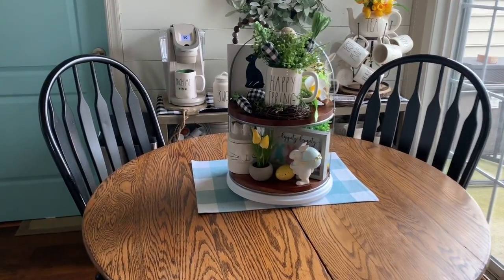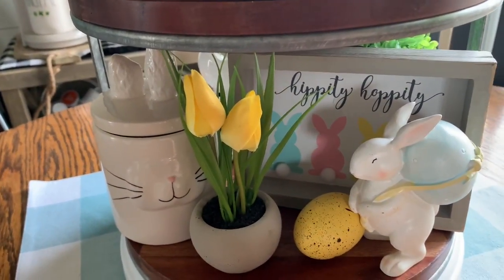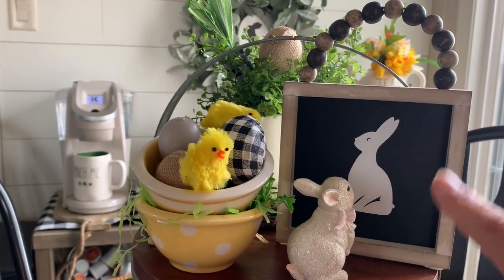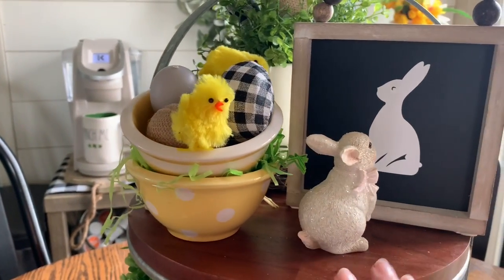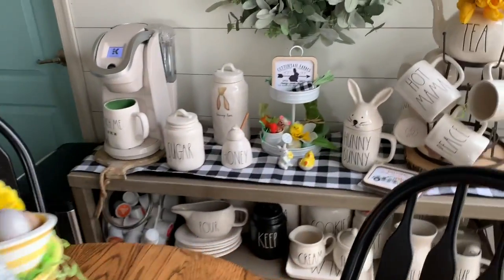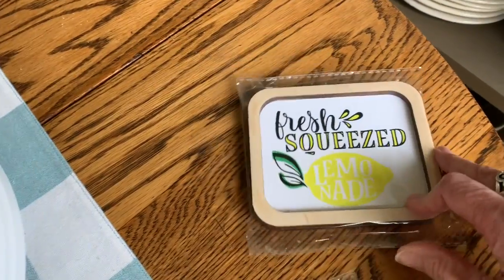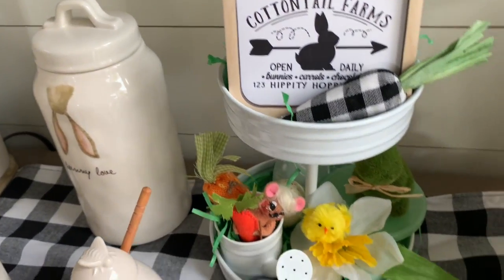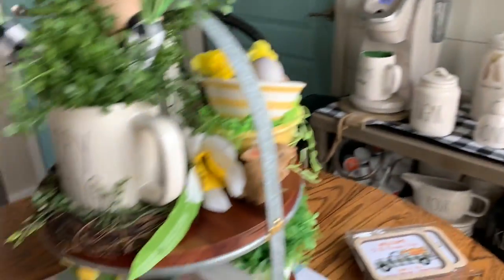Easter Tiered Trays🐇🌷🥕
Hi Sweet Friends, Today I wanted to share how I decorated my tiered trays for Easter. I hope you like how I dressed the trays up! Thanks for stopping by!easter2020 tieredtray#

Link for the wooden signs: